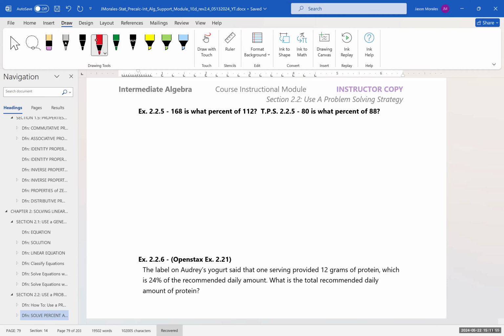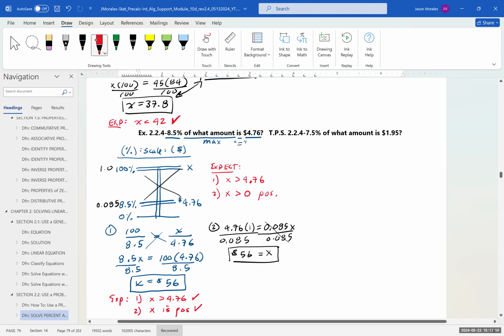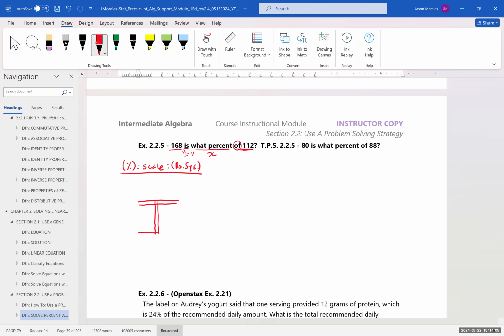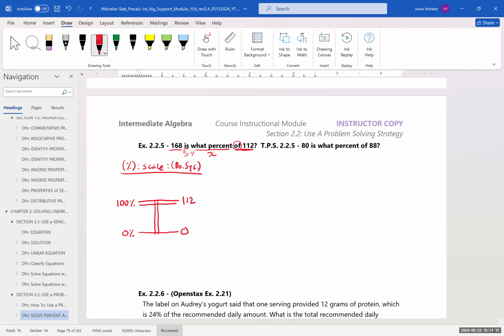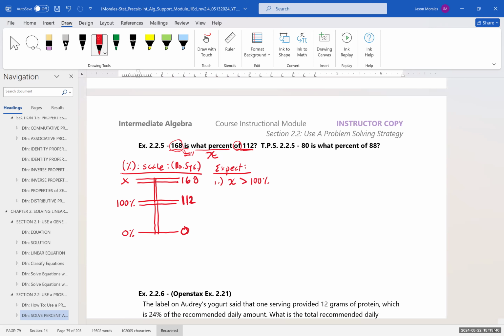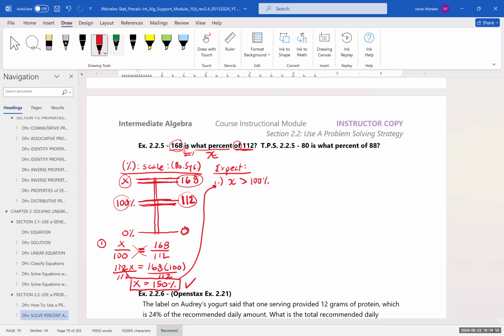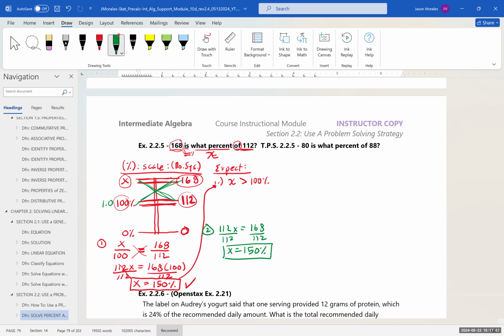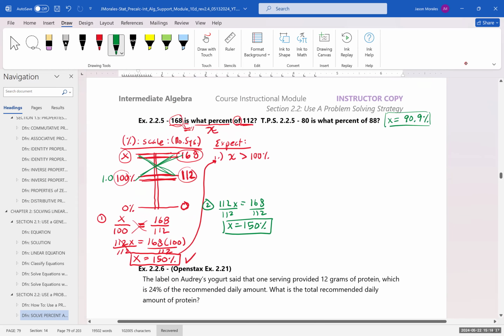IA 2.2 Ex 2.2.5 Solve percent applications